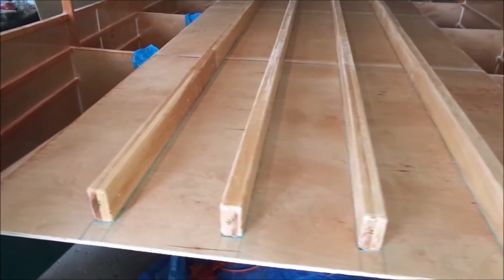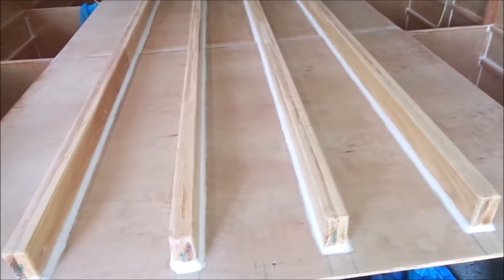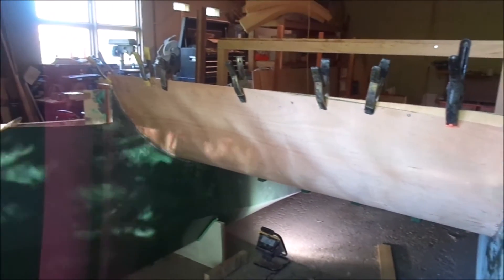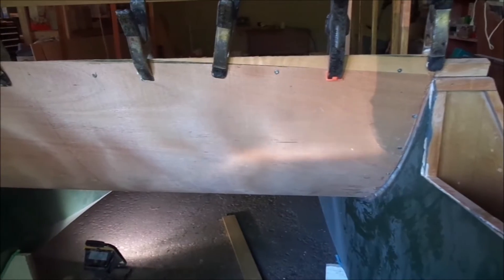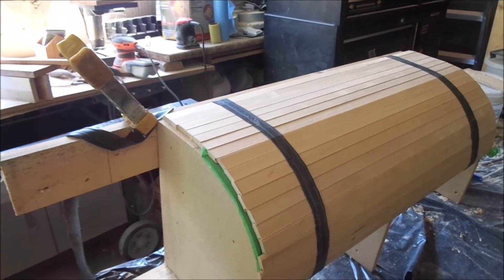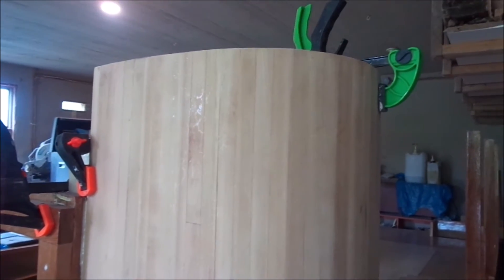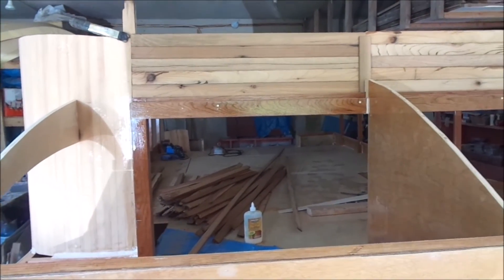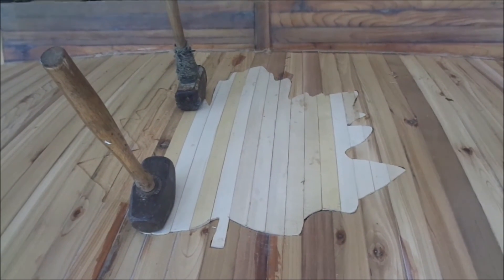Building My Solar Electric Catamaran Part Five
My journey in building my solar electric catamaran boat.